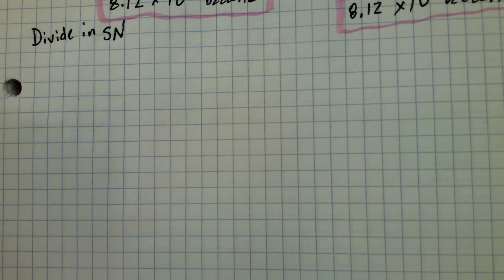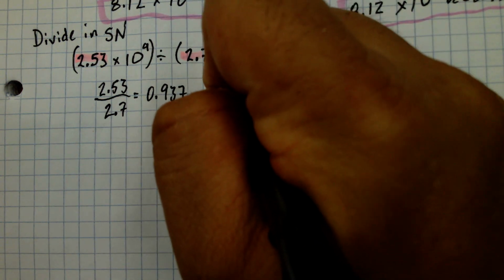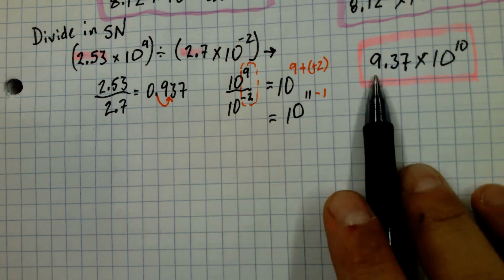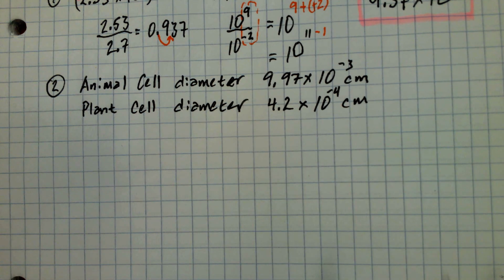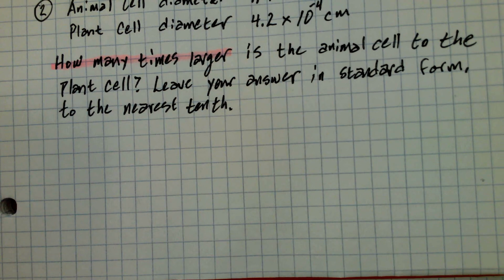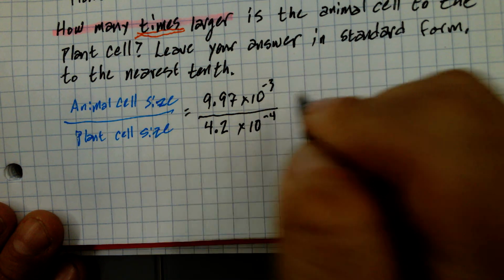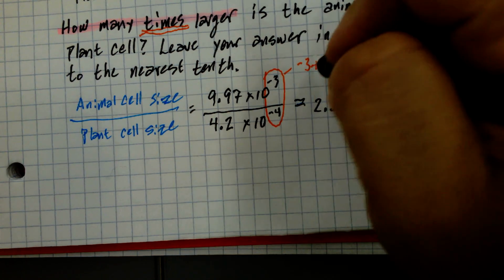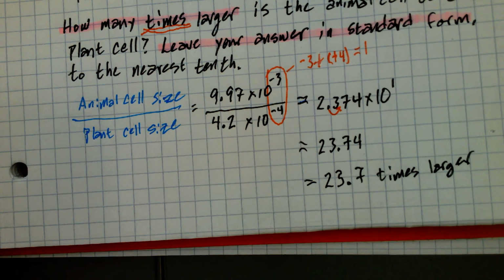Divide Numbers in SN (ACC Math 7 10/10/22)